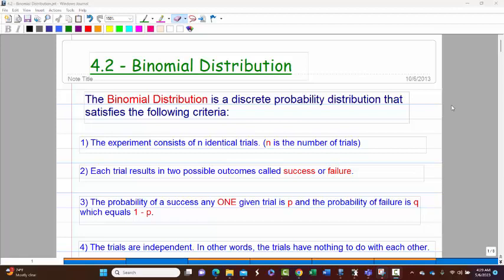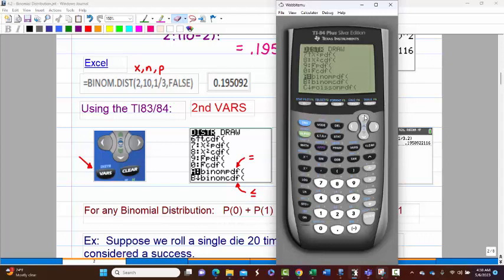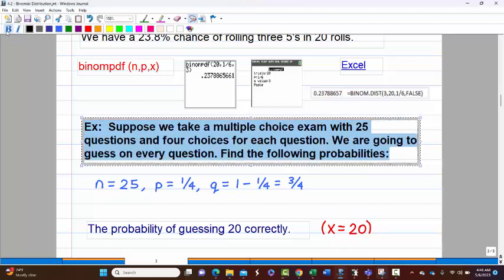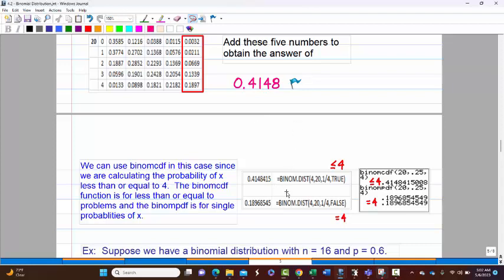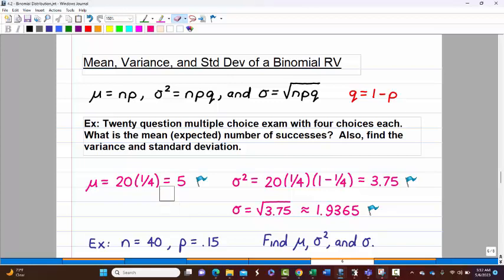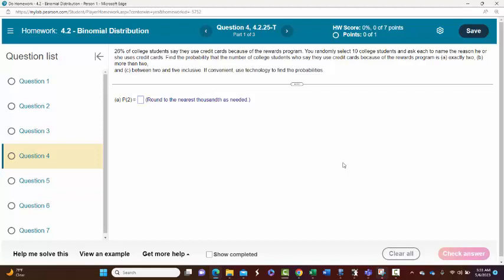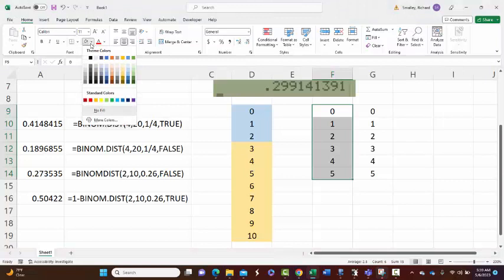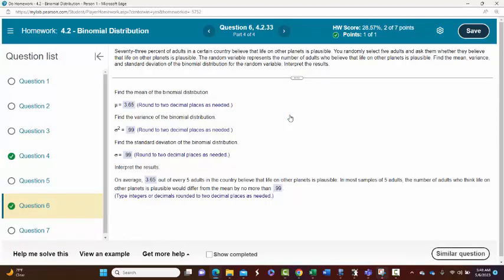MATH 1342 - Binomial Distribution (4.2)